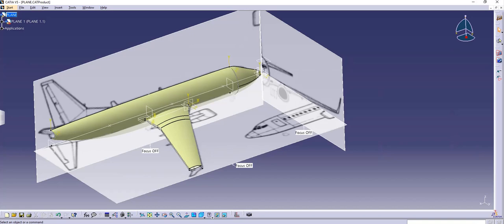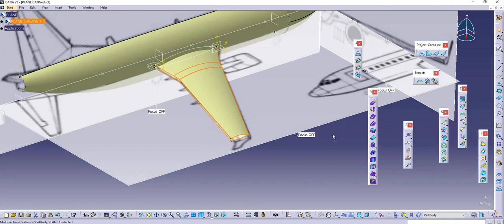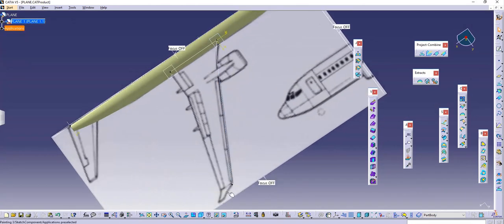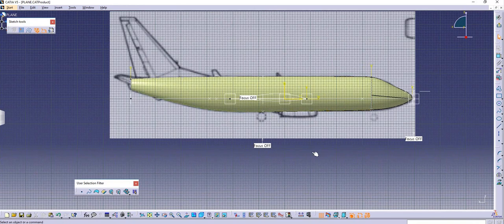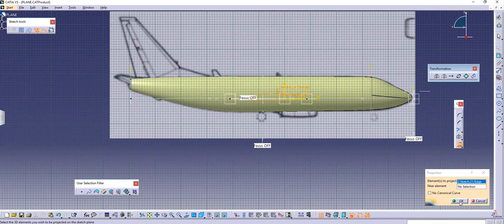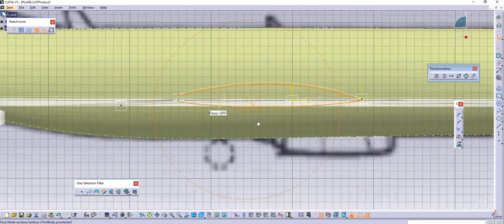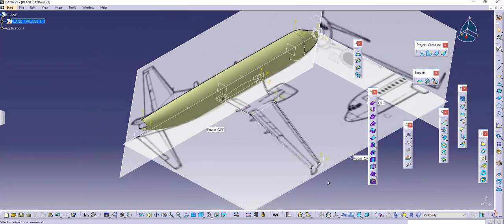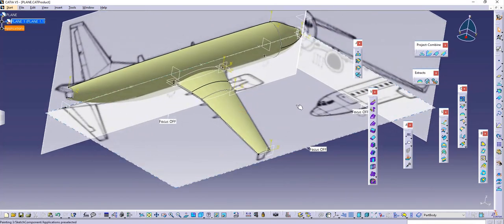CATIA V5 : MAKING PLANE'S WING WITH MULTISECTION SURFACE - 3 PROFILE & 3 GUIDE CURVES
Learn how to make wings in a different way ! 3 profiles and 3 guide cures will give you different opportunity to test and try new things.